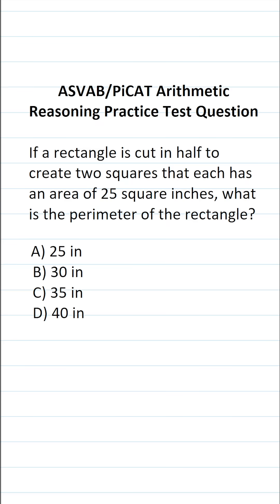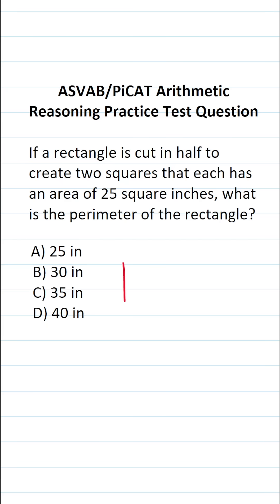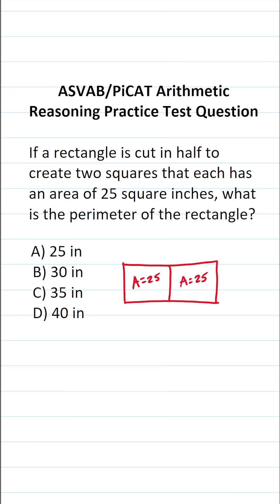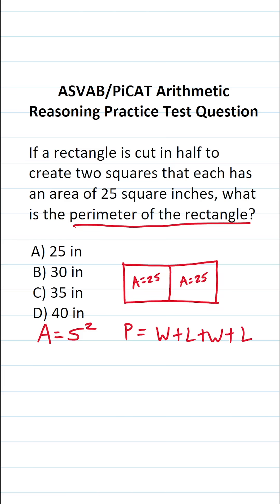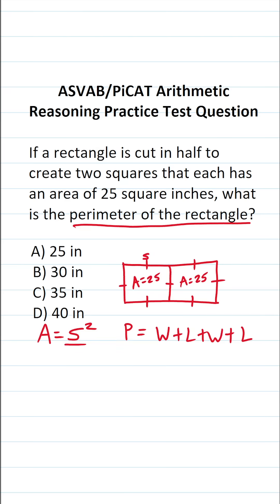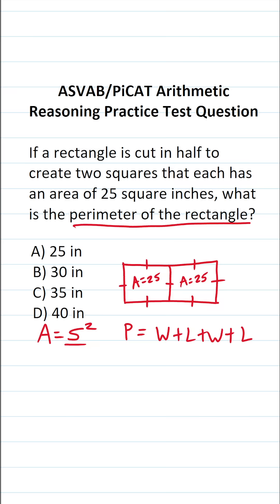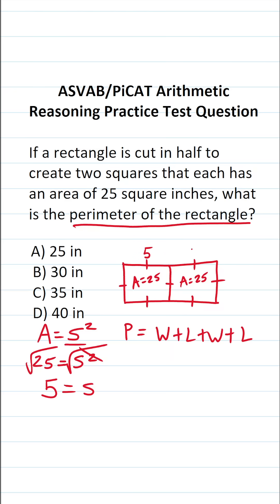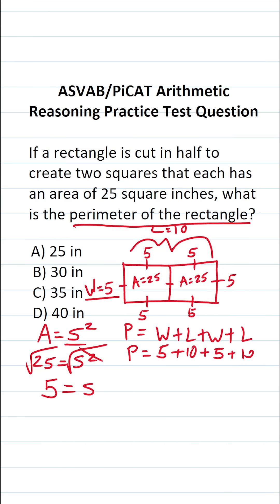ASVAB/PiCAT Arithmetic Reaosning Practice Test Q: Perimeter and Area acetheasvab with grammarhero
​​​​​In this video, Grammar Hero works out a practice test question that requires you to understand how to find the perimeter and area of a rectangle and square. This question should closely mirror what you should expect to see in the Arithmetic Reasoning (AR) subtest of  the  Armed Services Vocational Aptitude Battery (ASVAB) as well as the Pre-screening internet-delivered Computer Adaptive Test (PiCAT).